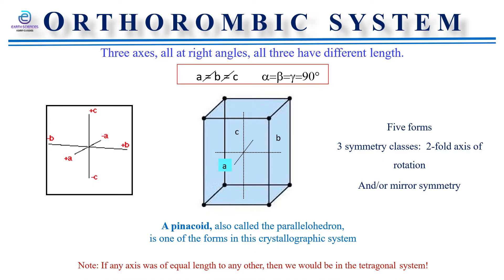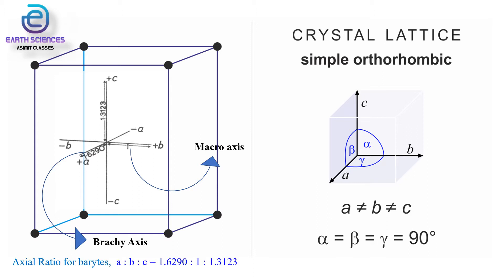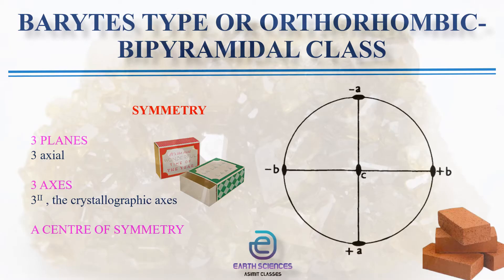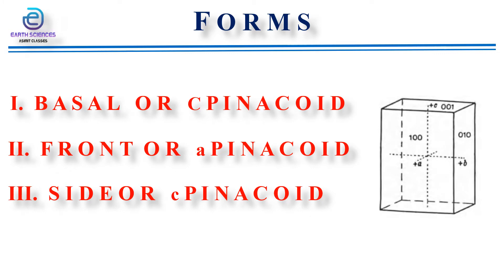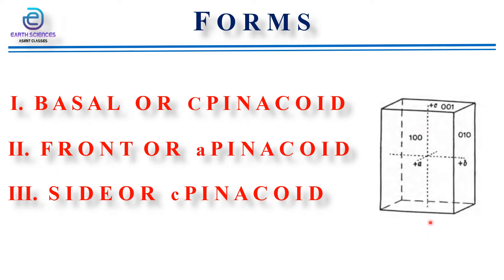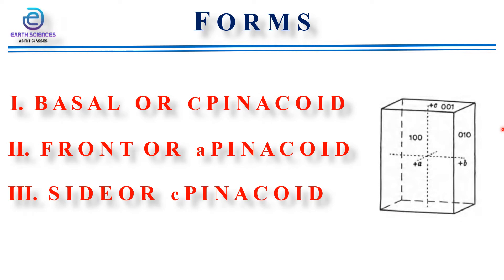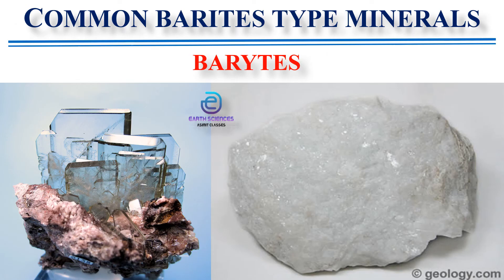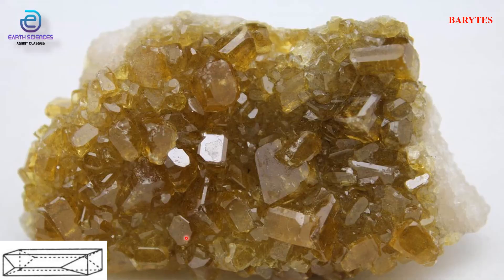Orthorhombic Crystal system Berytes type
This video presentation deals with Orthorhombic crystal system, the brief description about the Berytes type class of Orthorhombic crystal system.
In Berytes type class the symmetry elements,  forms and typical minerals of this class has been discussed.

2. Cubic/ Isometric Crystal System I I Galena type class I I Different forms in cubic crystal system